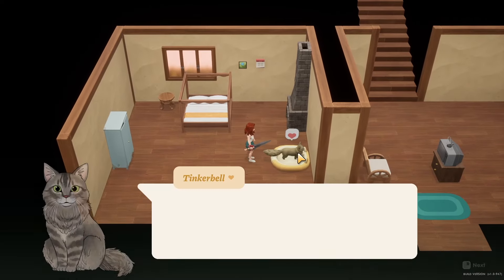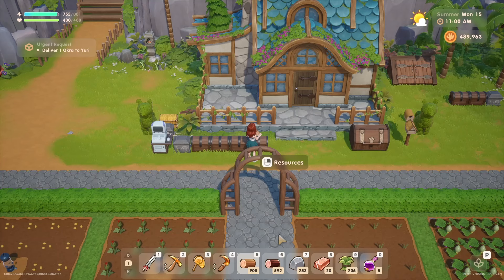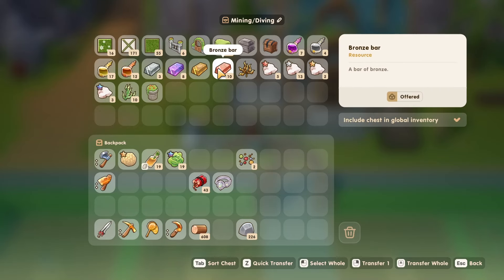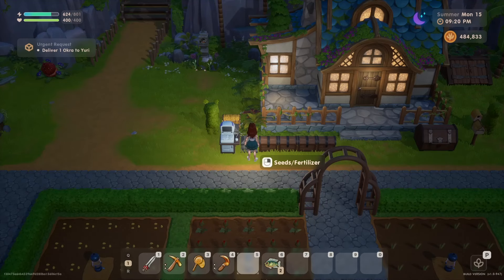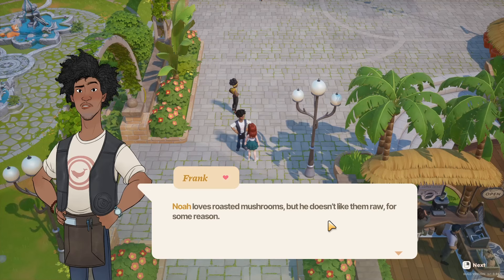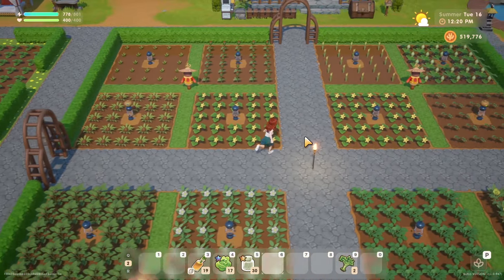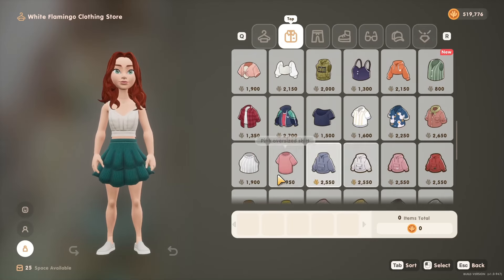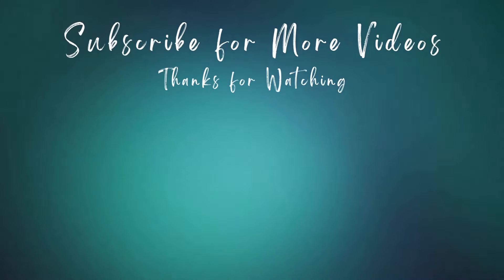Rafael's Ironeye Hammer and More Farm Upgrades! - Coral Island - Episode 78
The tree is an almond tree, for whatever reason the devs decided that dead tree look was how it would look in summer. I wish they would revisit that decision!

This video was also filmed on April 27th so the detailed dev log has already came out. It is available on the Stairway Games site. There is also no update on the release date of the Sandrock update or DLC.

If there is anything else you would like to see me complete in this save or another game you would like to see me play, please let me know in the comments!

Contents of this Video:

0:00 - Intro
0:15 - Tending Crops, Animals, Machines
8:45 - House Upgrade, New Coop and Barn
15:30 - Rafael 8-Heart Event
17:30 - Collecting and Farm Work
23:00 - Osmium Kelp Collection
34:50 - Tending Crops, Animals, Machines
40:20 - Collecting and Errands
59:15 - Combat Leveling
1:11:30 - Outro

Coral Island is a vibrant and laid-back reimagining of farm sim games. Be who you want and experience an enchanting island living at your own pace—live off the land, nurture animals, build relationships with a diverse cast of townsfolk, and make the world around you a more vital and harmonious place. Decide whether to revitalize not only the town but also the surrounding coral reefs.